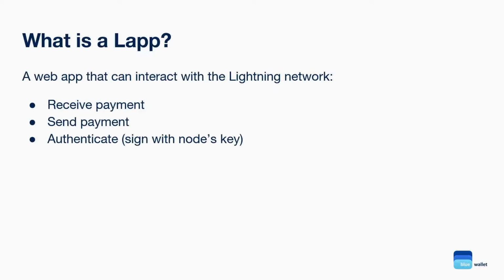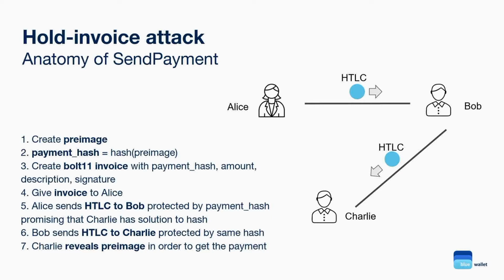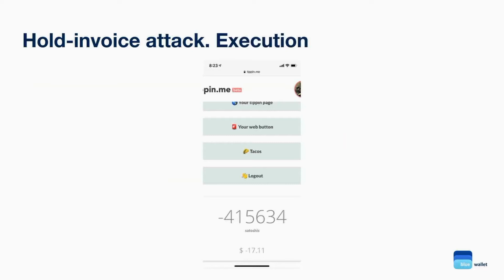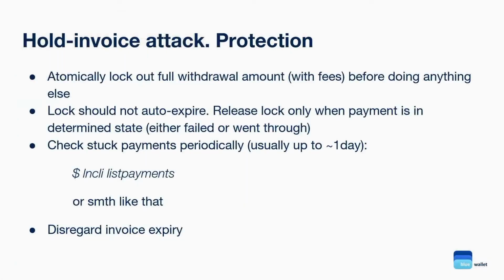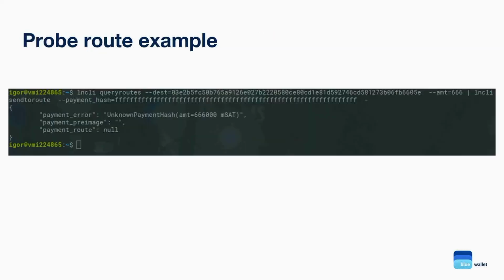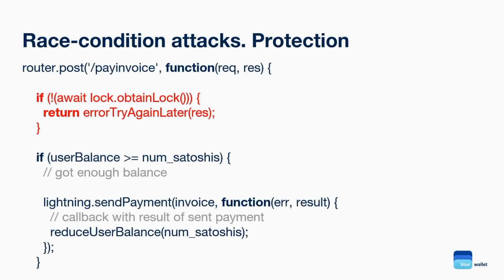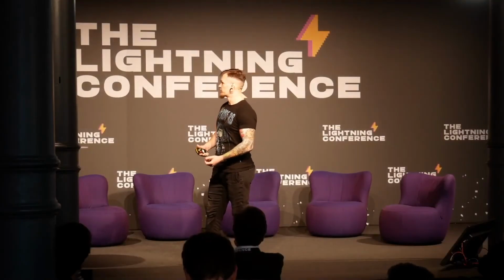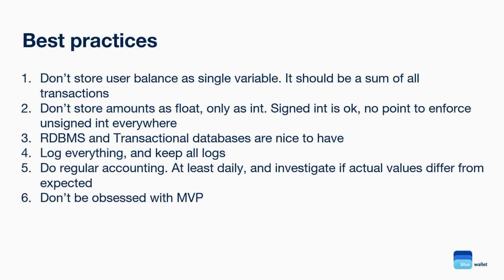The Lightning Conference 2019: Igor Korsakov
Igor Korsakov presents Typical Vulnerabilities in Lightning Apps.

Hosted at the Lightning Conference in Berlin on October 19th & 20th 2019